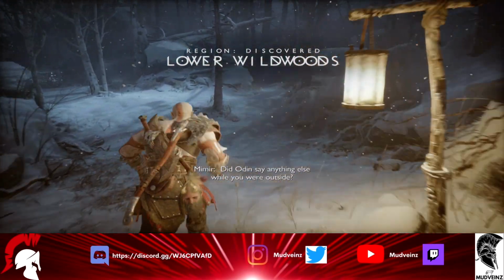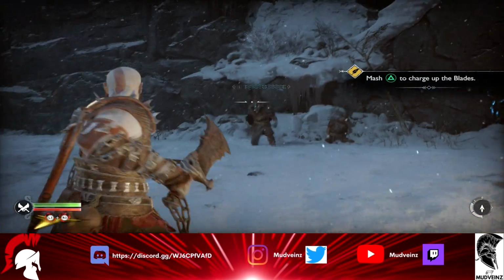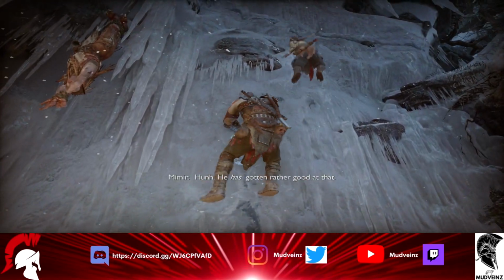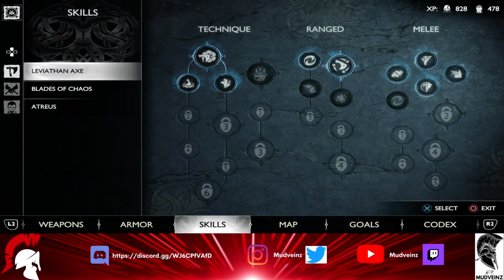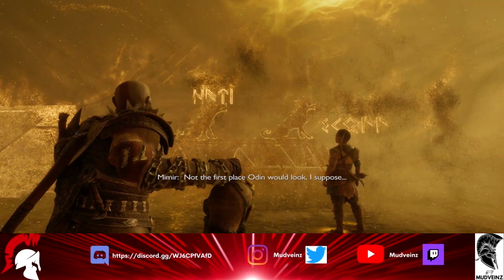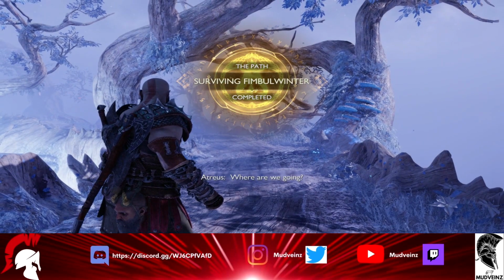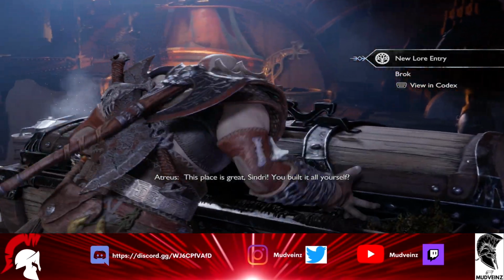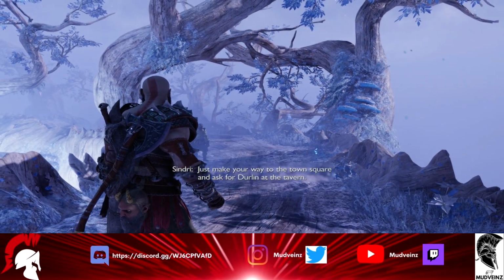God of War Ragnarök - Give Me God of War Difficulty - Part 2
Give Me God of War Difficulty  Part 2

Video Contains:
Main Questing:
Surviving Fimbulwinter (Part 2)

Boss Battle:
- Huntress

Collectibles:
- None

Come join Mud as he does a full walkthrough, treasure hunting, and side missions.